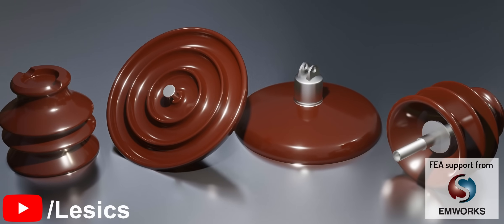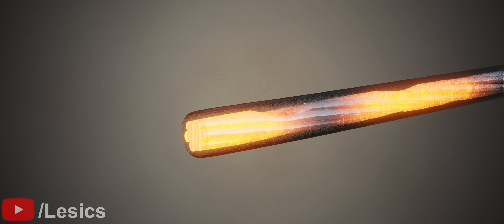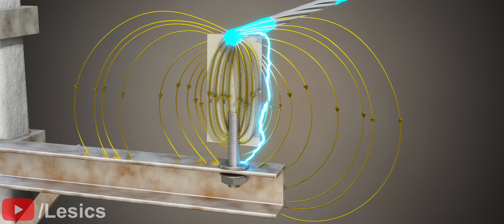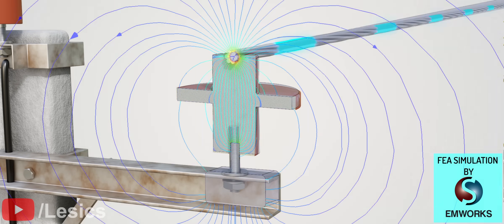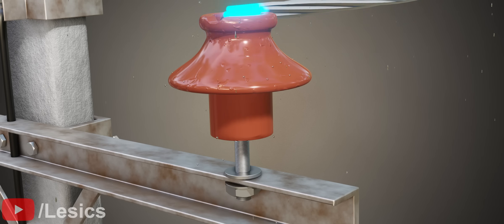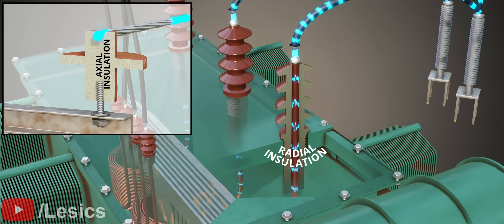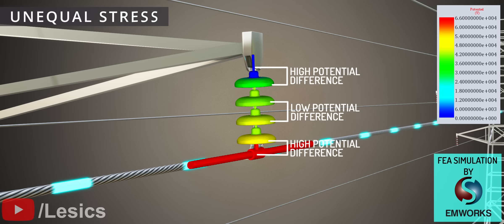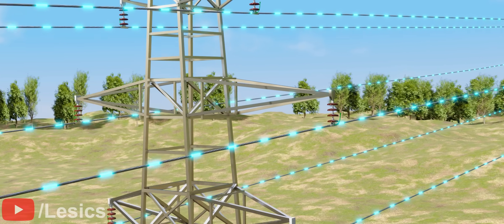Electric Insulators | Why are they Crucial?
You might have seen brown shiny devices around you on an electric pole, on transformers, and even in electric trains. What are they? Let's explore more about them in this video.